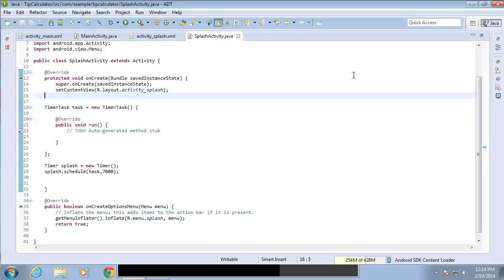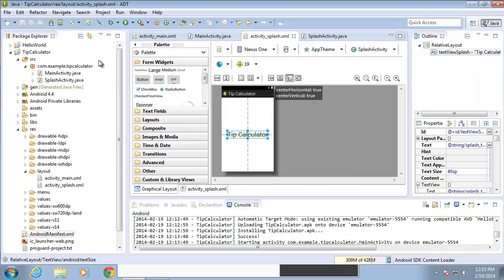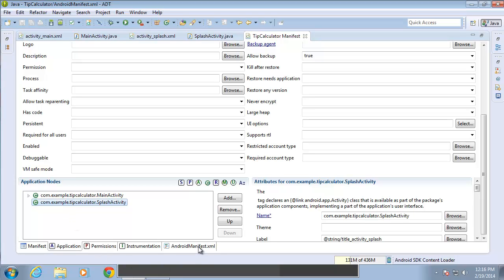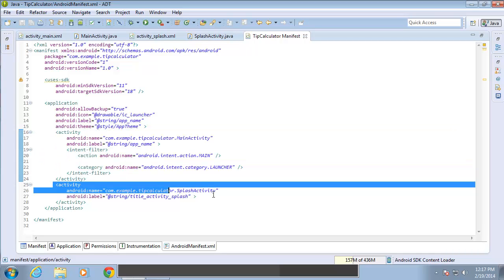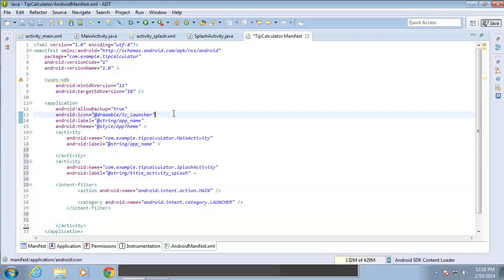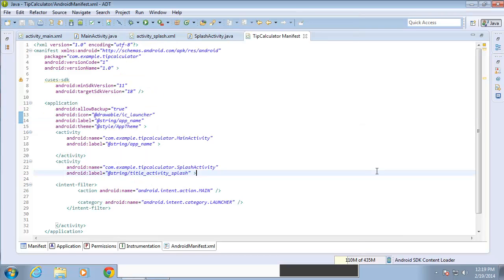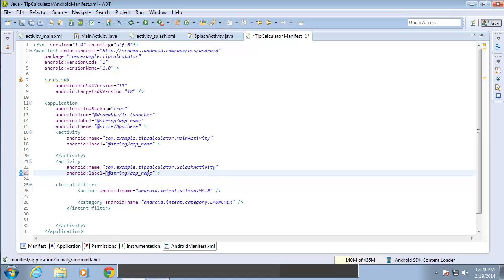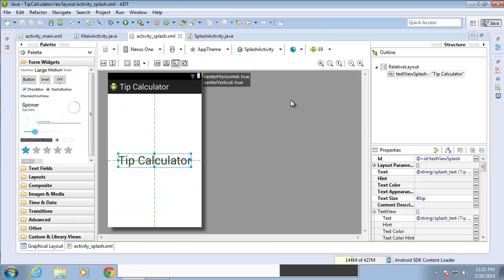Android: Changing the Default Activity in AndroidManifest